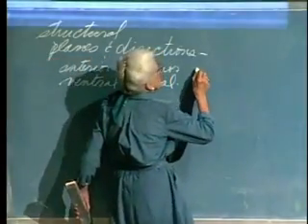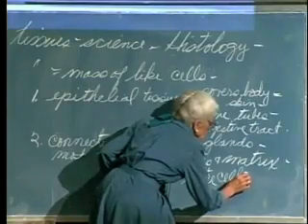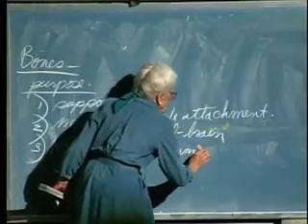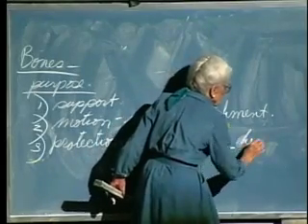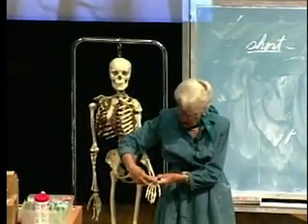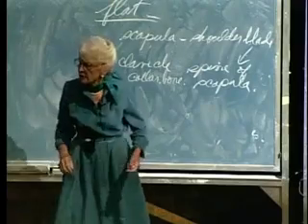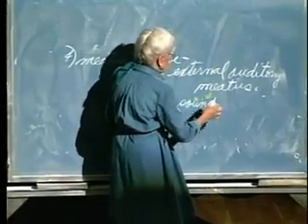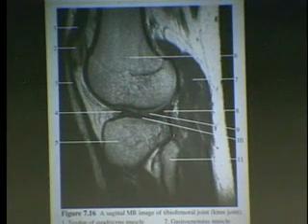Integrative Biology 131 - Lecture 02: Skeletal System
Related Documentary: Episode 2 of My Love Affair with the Brain: The Life and Science of Dr. Marian Diamond